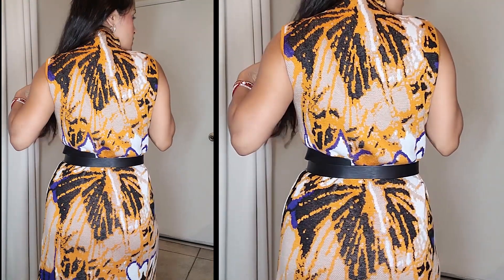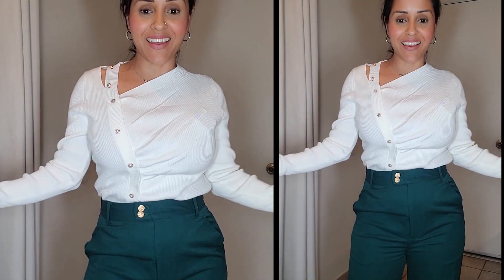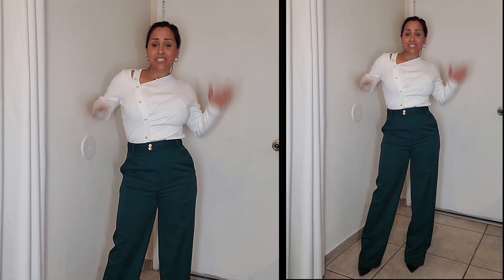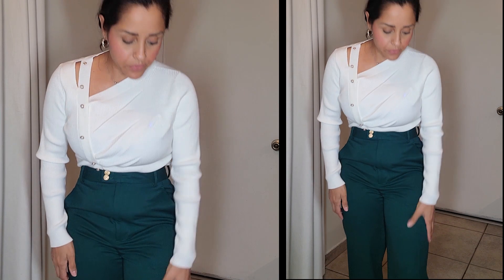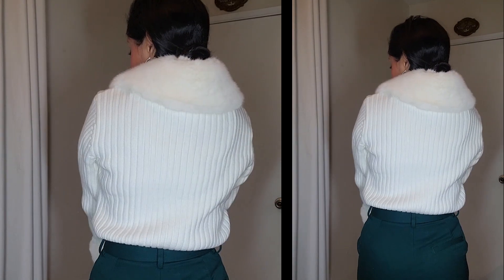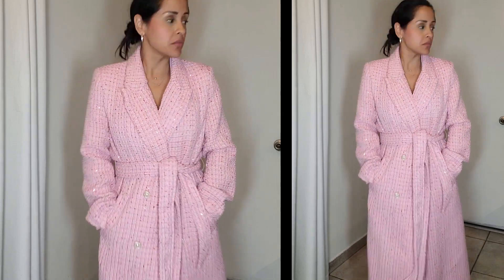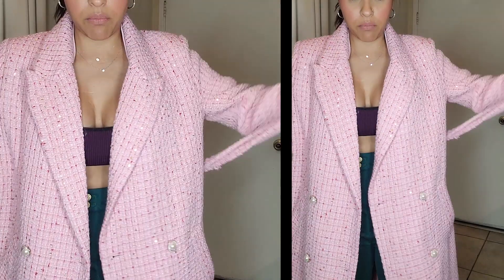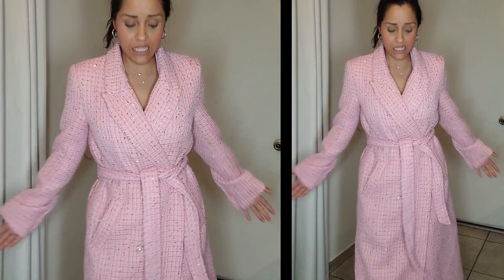MOTF Cashmere & Wool Collection FW23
Everyone follow the MOTF Black Friday promotion and share your MOTFBlackFriday Must-Buy list&Enjoy MOTFblackfriday Special Savings
Shop ▶️▶️
SMOTF PREMIUM WOOL-BLEND FAUX FUR KNIT CARDIGAN PREMIUM WOOL-BLEND ABSTRACT KNIT MOCK-NECK DRESS WITHOUT BELT PREMIUM POLYAMIDE REGULAR FIT PEARLS DETAIL SWEATER PREMIUM LONG TWEED BELTED COAT PREMIUM WOOL-BLEND SUIT PANTS

Earn up to 70,00 Points - Business American Express - Apply for an American Express Card with this link. With your new Card, you could earn a welcome bonus and your friend could earn a referral bonus. Terms Apply.

Some videos are sponsored and/or gifted by the company and it will be stated in the video. In addition, some product features may contain affiliate links, which means that if you click on one of the product links and make a purchase, I may receive a small commission.